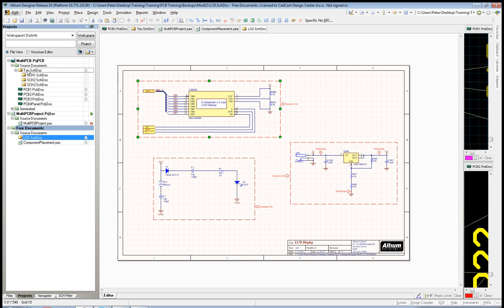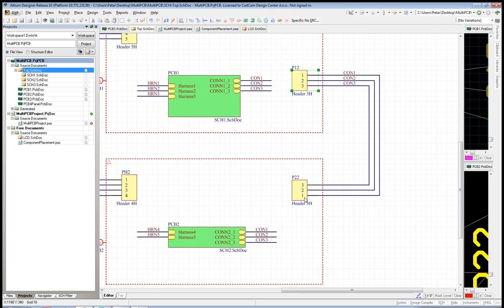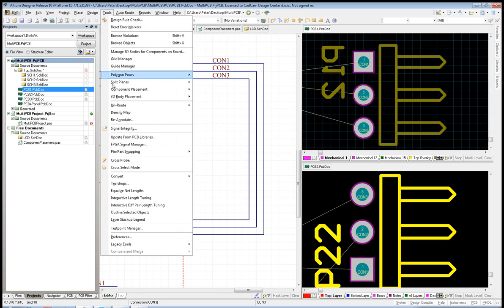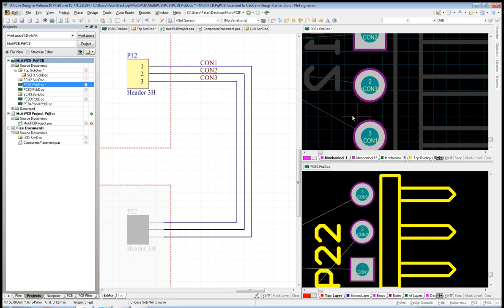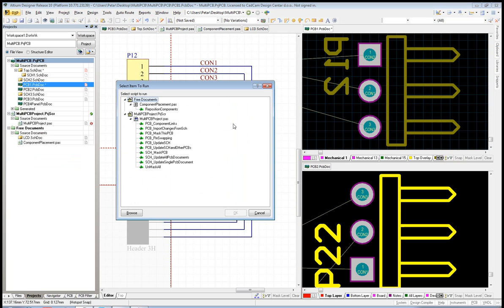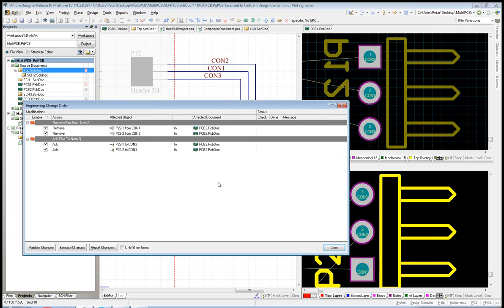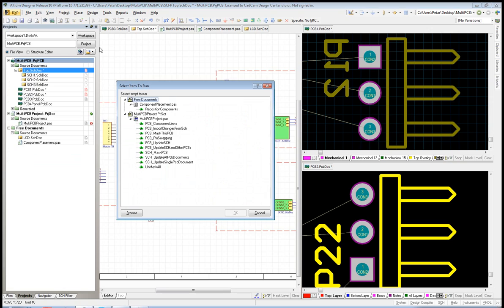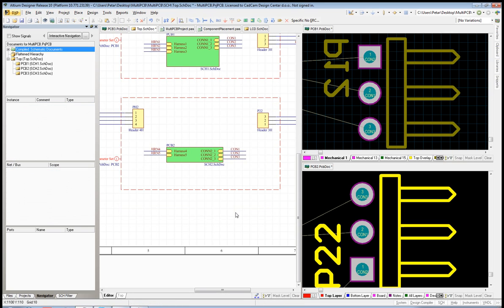MultiPCBproject (2/2)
Second video that describes how MultiPCBProject Script works